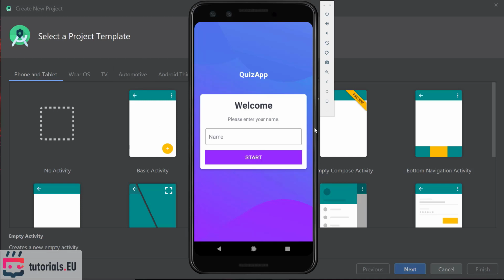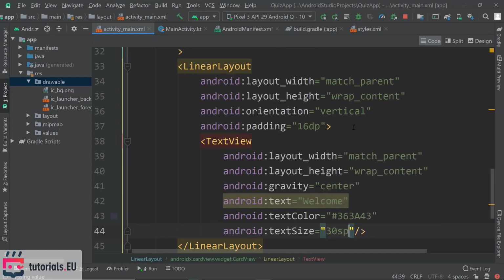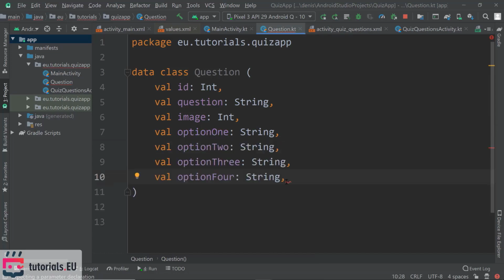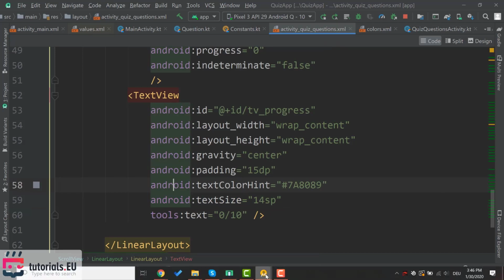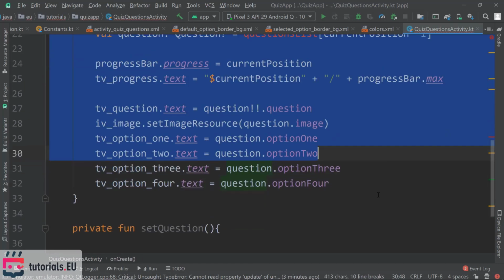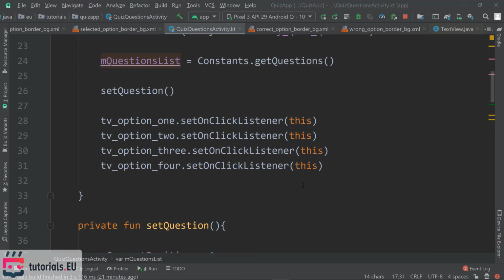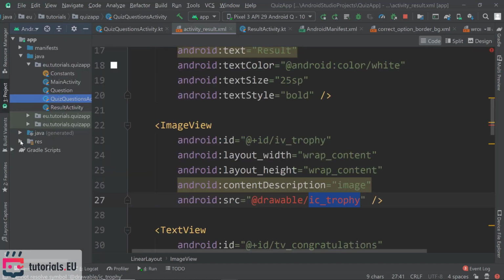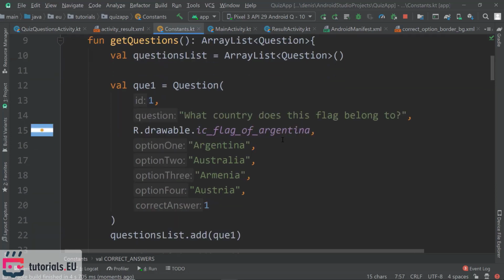Build a Complete Quiz App for Android from Scratch Using Kotlin and Android Studio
🚀 Android & Kotlin Masterclass - Become a serious Android app developer with our best-selling masterclass

In this video, you will learn how to build a Quiz App for Android from scratch.
Hereby we are going to look into various concepts of Android App development.
This includes the creation of a nice UI, the usage of features such as result for activity, and many more.

0:00:00 - Intro with my face in it - smash the like button and subscribe
0:02:36 - Intro to the project - what you will build in this course
0:05:38 - Preparing the project’s style and Android manifest file
0:13:12 - Setting up the UI using Cardview and disable the status bar
0:29:52 - How you can help out the channel and get more juice knowledge in the process
0:30:56 - Creating the Question Model and preparing the questions
0:46:52 - Setting up the Question UI and connecting the UI to the Model
1:09:22 - Adding the button functionality to the questions activity
1:29:59 - Selecting the right and wrong answers and displaying the next question
1:46:29 - Preparing the UI for the Result Activity
1:53:11 - Final touches and sending data via intent putExtra